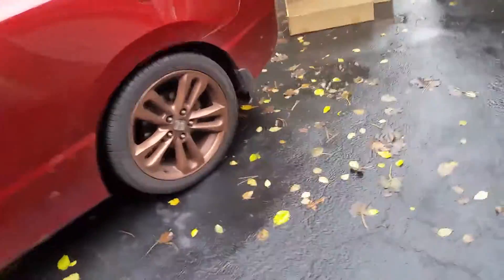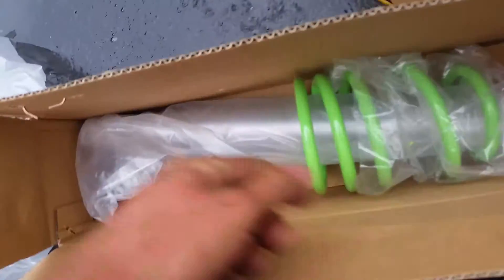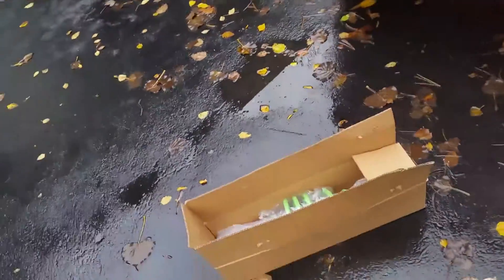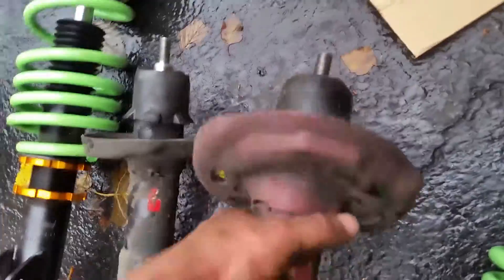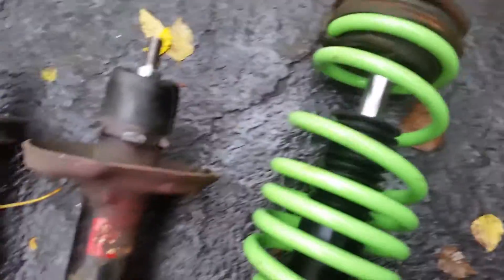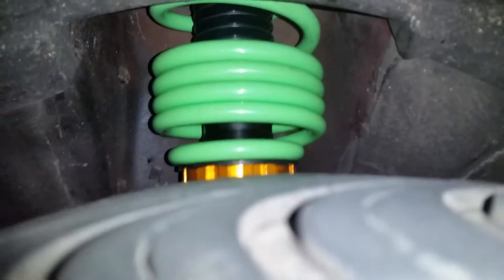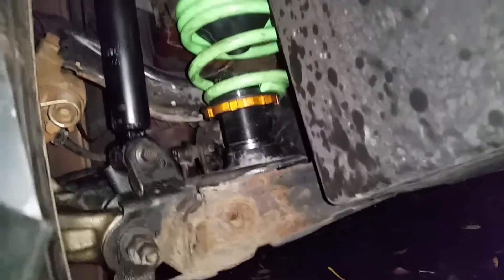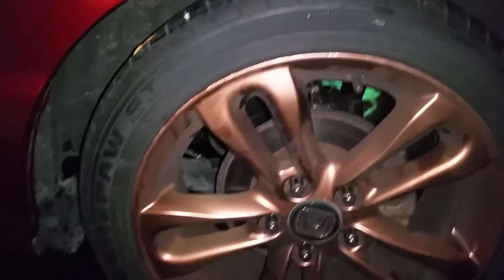My 1st time messing with coilover (Raceland)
Install Raceland coilovers on 2006 Honda Civic Si.